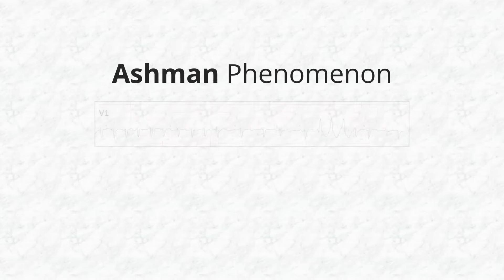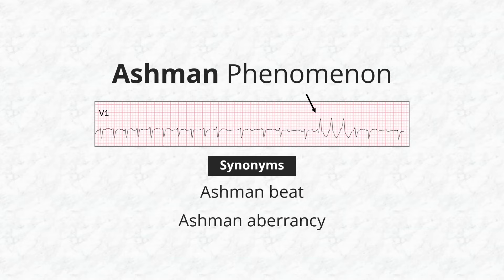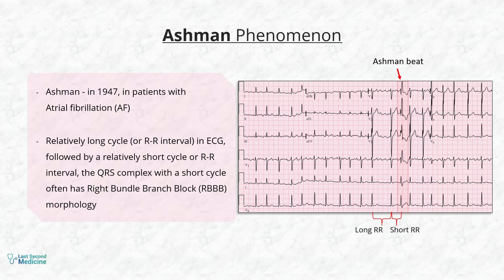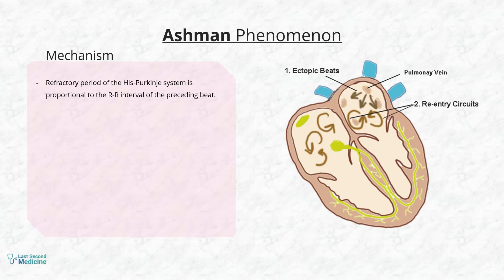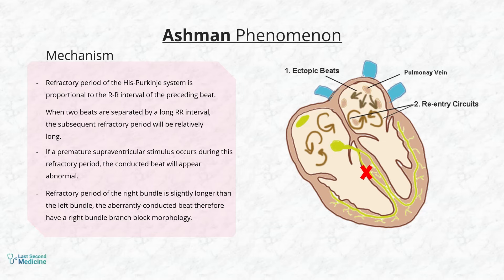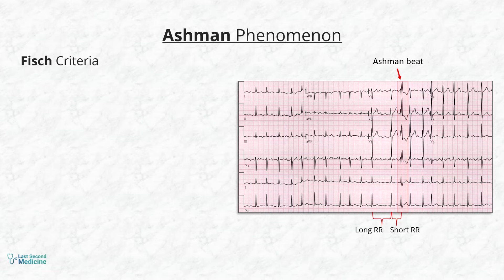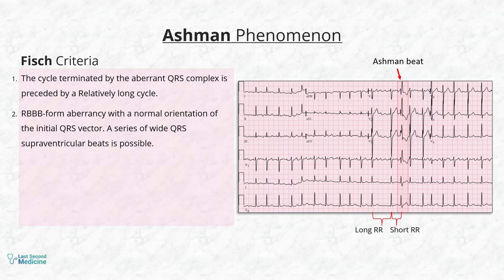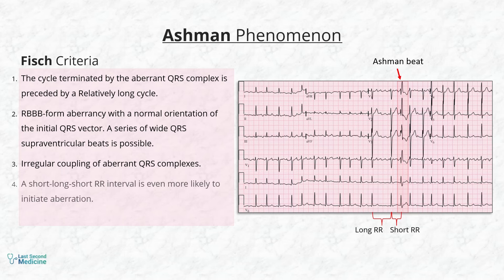Ashman phenomenon | Ashman Beat | Ashman Aberrancy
Watch this informative video on Ashman phenomenon, also known as Ashman beat or Ashman aberrancy.